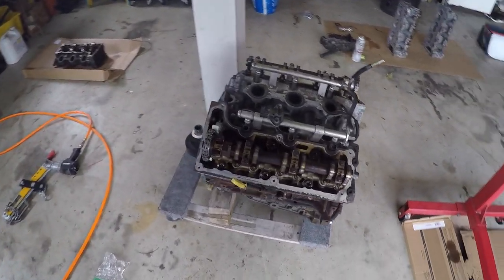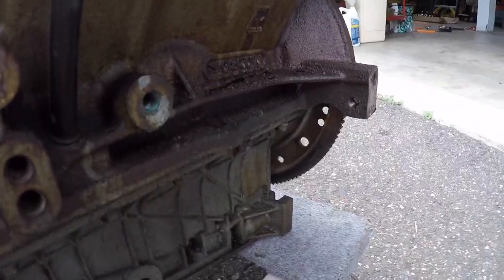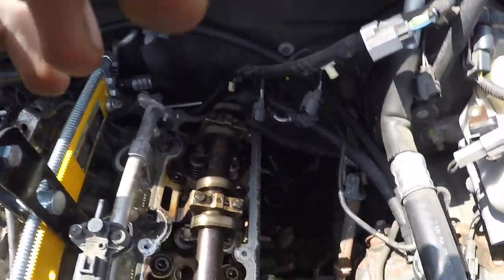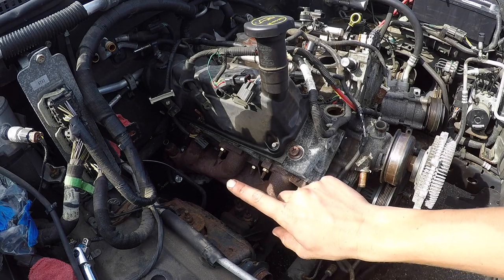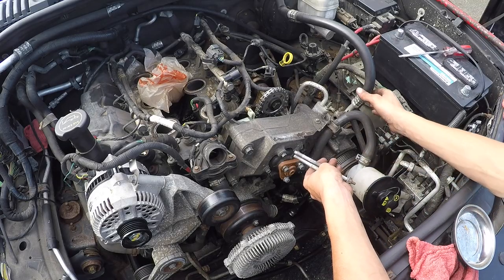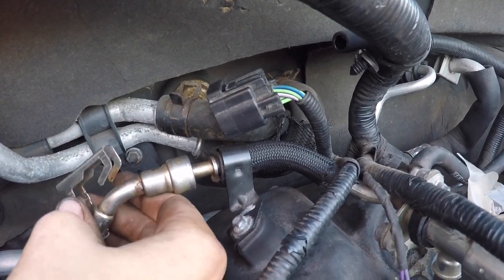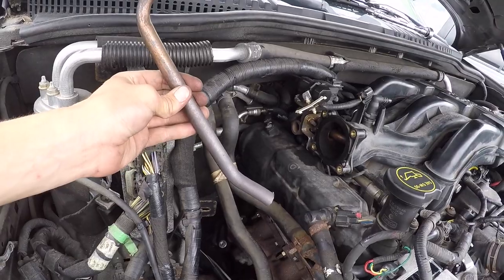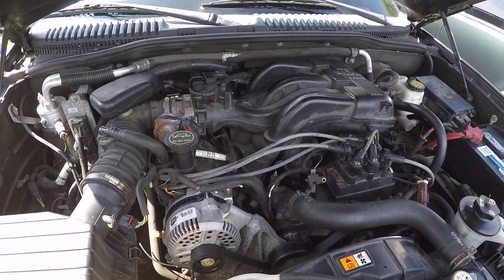HOW TO INSTALL A 4.0L V6 ENGINE - 2002-2010 FORD EXPLORER (COMPLETE GUIDE)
This is a step by step guide on an engine installation. This was a 2008 Explorer with the 4.0 but will work for any Explorer from 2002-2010.

Some parts used in the video -
EGR coupling
Load leveler
Gaskets -